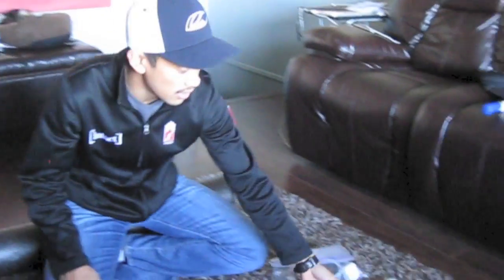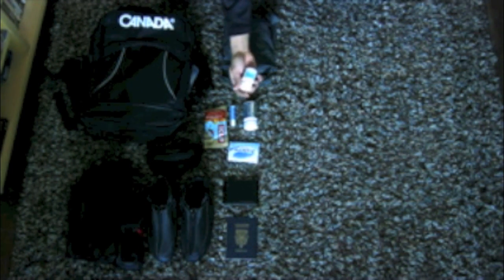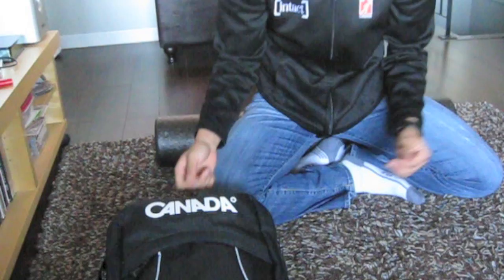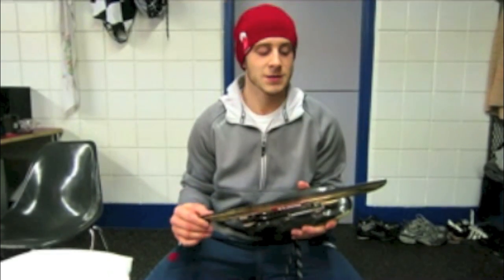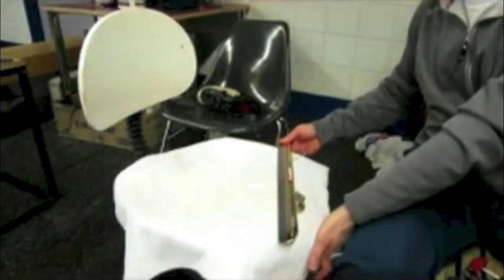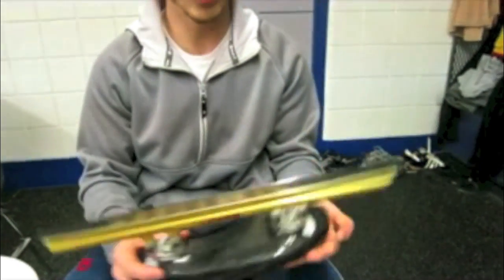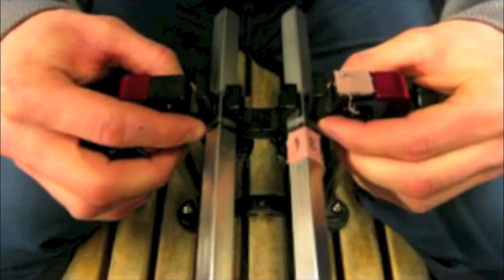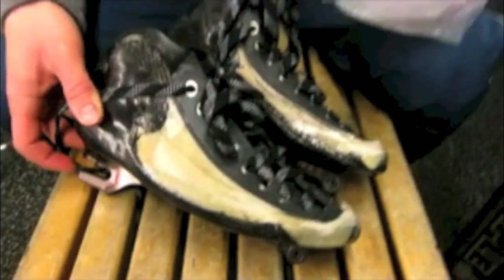DG Tips: Packing for Competition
This week we thought we'd provide some tips on packing for traveling to competitions. Some of these are the little things that we have learned over the years that you don't often think of. Also, some important tips on how to pack your blades. Enjoy!